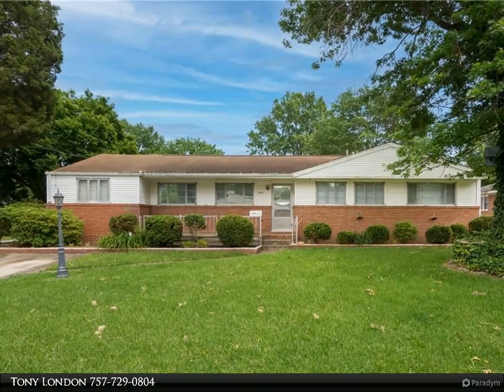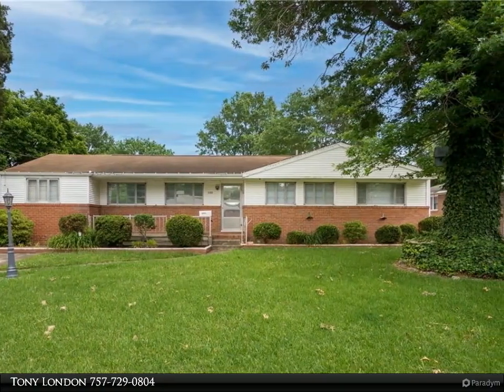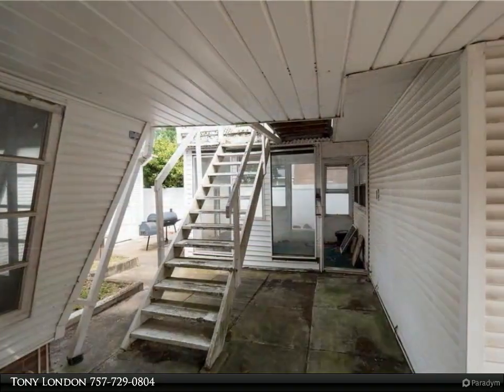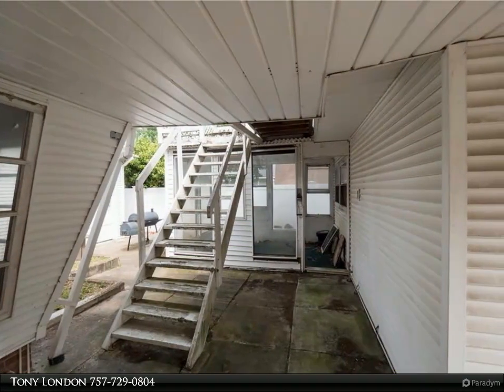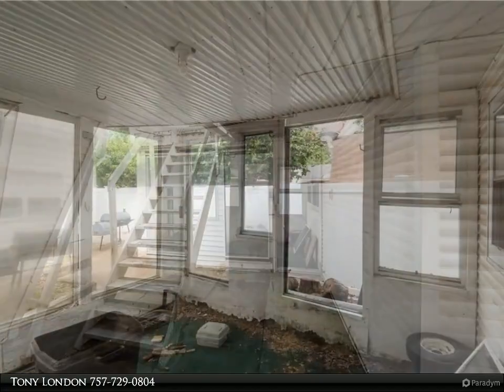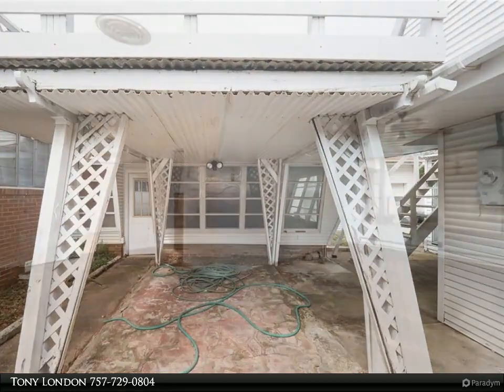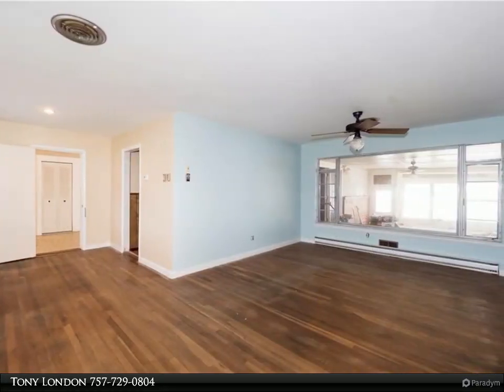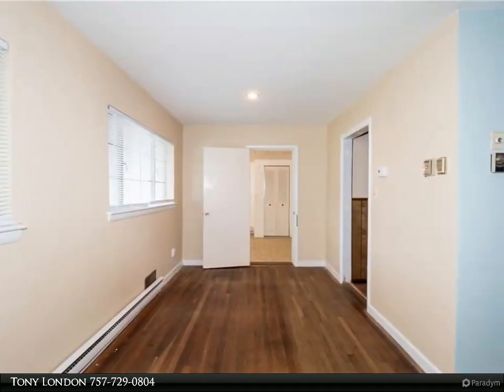Homes for Sale - 5773 Don DR, Norfolk, VA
OPEN FLOOR PLAN RANCH EXPANDED AND ATTACHED APARTMENT OR WORKSHOP WITH A STUDIO ABOVE. GREENHOUSE AND SUN DECK ARE PART OF THE EXPANSION. GAZEBO WITH SWINGS. THERE IS SO MUCH OPPORTUNITY FOR SOME SWEAT EQUITY DOLLARS. 3/4 INCH HARDWOOD THROUGHOUT THE ORIGINAL FLOOR PLAN. OTHER UNDER THE CARPET IN THE FAMILY ROOM. FLORIDA ROOM WITH A WATERFALL CREATES NEEDED SERENITY. THERE IS ROOM TO GROW IN THIS MOST DESIRABLE NEIGHBORHOOD. THE ATTACHED GARAGE ALLOWS FOR FRONT ACCESS AND A DRIVE-THROUGH SHOULD YOU WANT TO CONVERT THE SHOP INTO A GARAGE FOR MAINTENANCE. HALF BRICK AND HALF ALUMINUM, THIS HOME IS NEARLY MAINTENANCE-FREE. THERE ARE APPLIANCES IN THE HOUSE AND ALL WERE WORKING WHEN THE HOUSE WAS VACATED. CENTRAL HEAT AND THERE IS A POTBELLY STOVE IN THE FAMILY ROOM. THE HOUSE CONVEYS AS-IS, WHERE-IS. SELLER TO MAKE NO REPAIRS. INSPECTIONS ARE SUBJECT TO A RATIFIED CONTRACT. GROW YOUR FAMILY AND HAVE READY AN IN-LAW APARTMENT OR RENTER

1 full bath, 1 half bath

Tony London
Berkshire Hathaway HomeServices Towne Realty